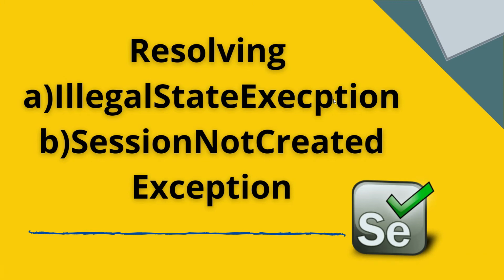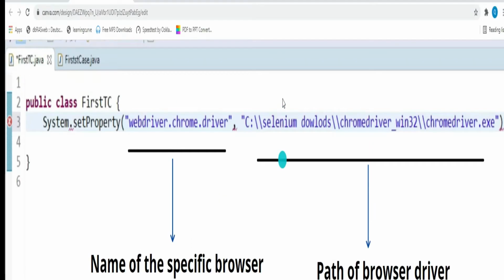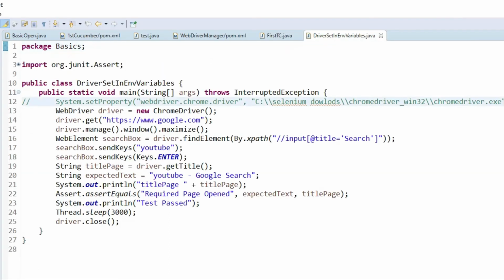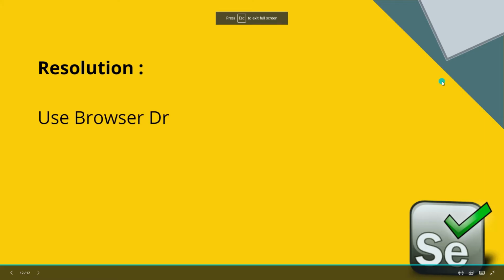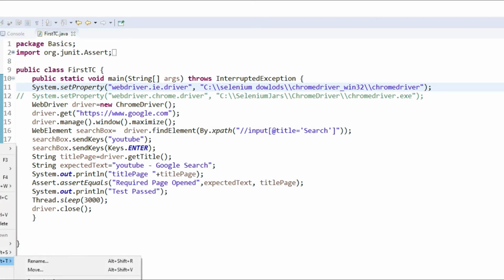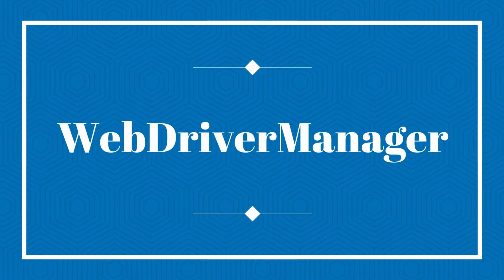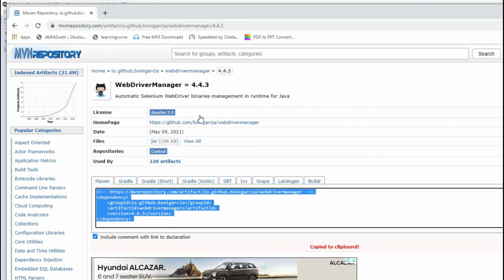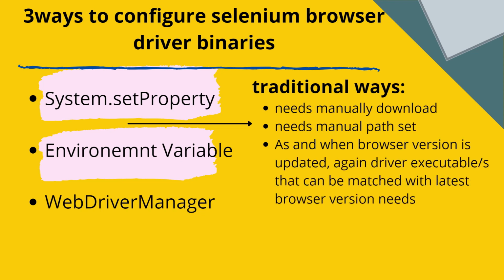Resolving IllelegalStateException, SessionNotCreatedException in Selenium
In this video I will talk about both traditional/recommended methods to configure browser driver /web browser driver in Selenium WebDriver.
How to configure WebDriverManager, so that it can take care of automatically updating driver version along with updation of browsers. Use of WebDriverManager so that, we will never face  IllegalStateException  .Or   SessionNotCreatedException: this version of Chrome Driver only supports Chrome Version  ((87)).
I will also talk about reasons behind IllelegalStateException, SessionNotCreatedException and multiple ways to resolve them.
In the process, we will also see, how to create a basic Maven Project . The process to verify chrome version is also included in this video.

timesnaps:
9:50 :How to configure WebDriverManager

Browser Driver:
Browser driver is a separate executable/binary file. that is used by Selenium WebDriver to control Chrome. It is impossible to run Selenium test scripts on the browsers (e.x:Chrome)  without respective browser driver  (e.x: ChromeDriver)

This browser driver executable file is provides by third party. i.e: not developed by Selenium, rather it is developed by browser company.

Hence it needs to be configured in Selenium projects, so that Seleneium webdriver can utilise them , thus  simulate user interaction on browsers.

There are multiple feasible ways to configure these browser drivers as below:
1. Updating System Properties (Outside Code)
2. System.setProperties (type of driver, driver path)
3. WebDriverManager

The first two options are traditional way of configuring browser binaries and have below shortcomings:
a. We need to manually download driver binaries and set path for the same.
b. As and when browser version is updated, again driver executable/s that can be matched with latest browser version needs to be downloaded.
c. We need to set exact path for driver executable/s else we get illegalStateException. [When we try to launch browser without setting correct path for driver executable/s]
d. We will get SessionNotCreated exception, in case of mismatch between browser driver version and browser version.

To avoid above manual activities , exceptions and hassles, WebDriverManager is the most recommended one, as it takes care of updating driver version automatically, along with updation of browser.